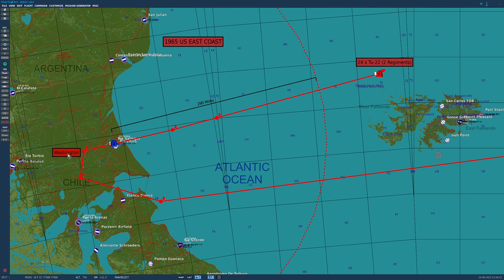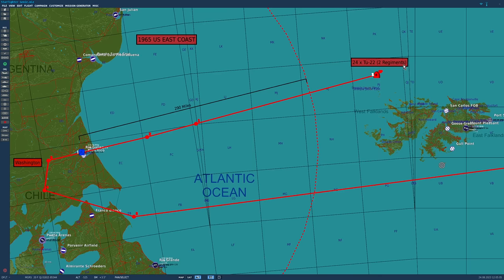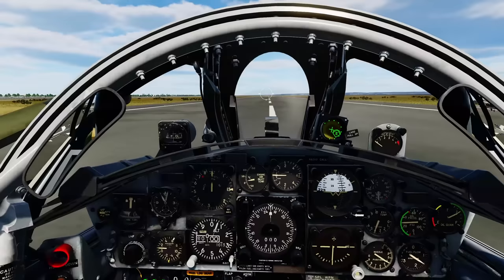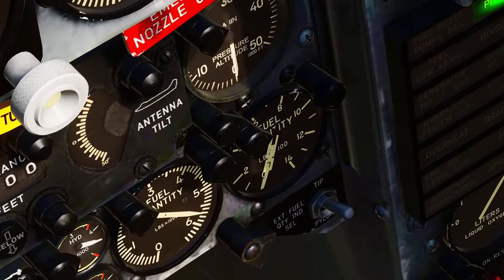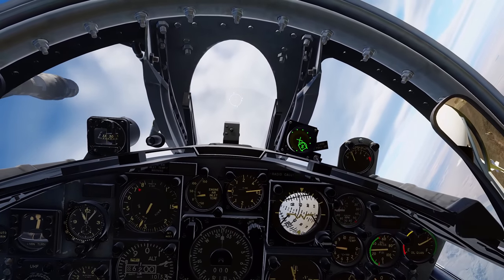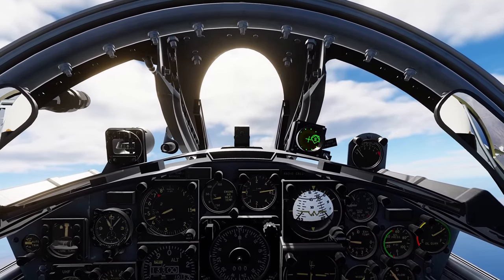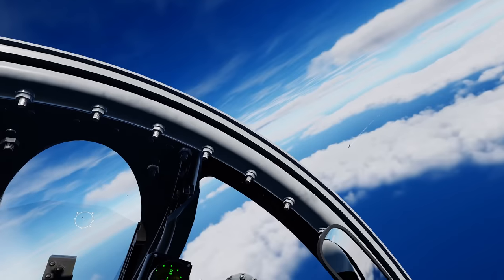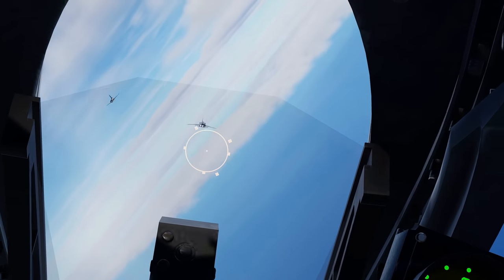Could Starfighter With Genie Nuclear Rocket Defend US From Soviet Bomber Swarm? (WarGames 164) | DCS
We simulate a 1960's Soviet nuclear strike on the US East Coast involving twenty four Tu-22 Blinders flying at their maximum speed of Mach 1.45. Could the USAF QRA F-104C Starfighters have intercepted the bombers with AIR-2 Genie nuclear rockets?
Nuclear Battles:
0:00 Intro
0:20 Scenario Details
3:20 Predictions
3:58 Attempt With AIM-9B
15:56 Attempt With AIR-2 Genie Nuclear Rocket